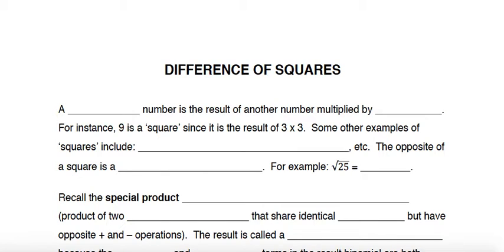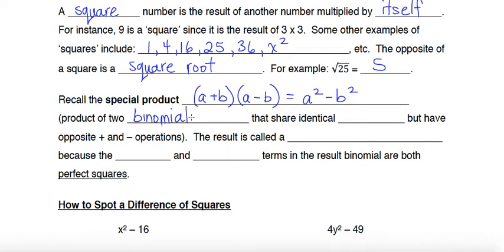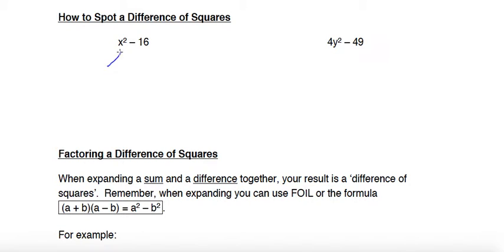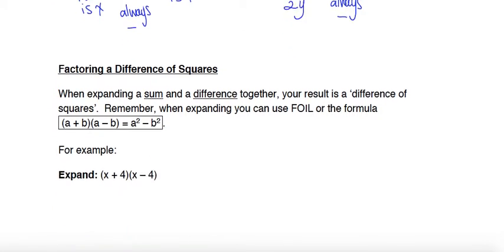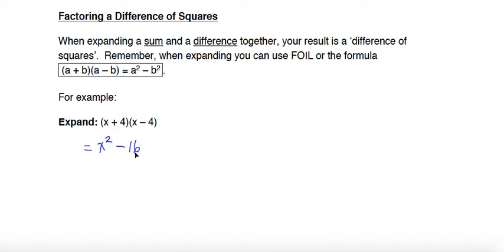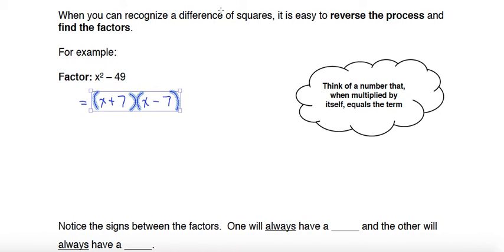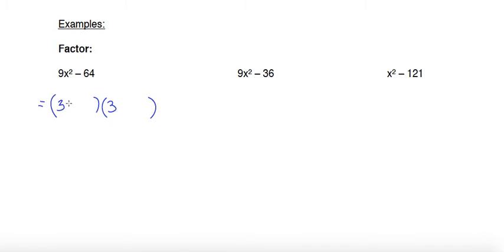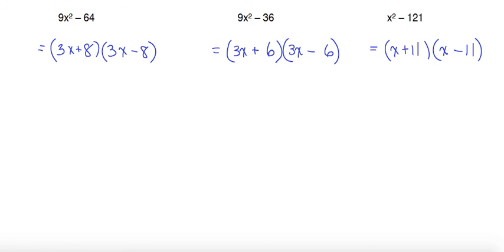06 Video Lesson Difference of Squares